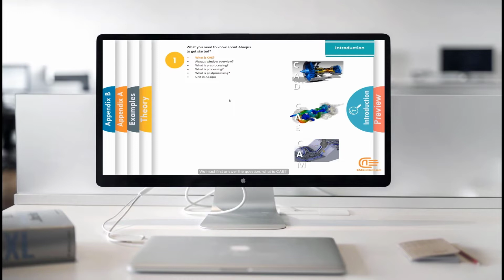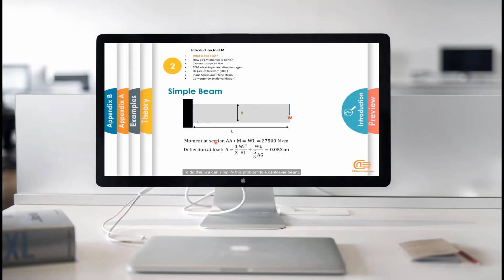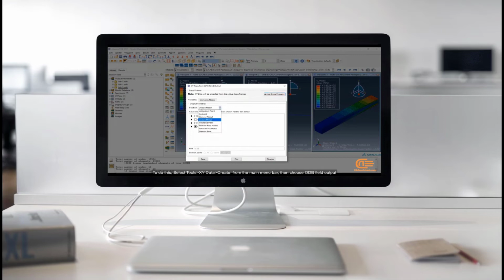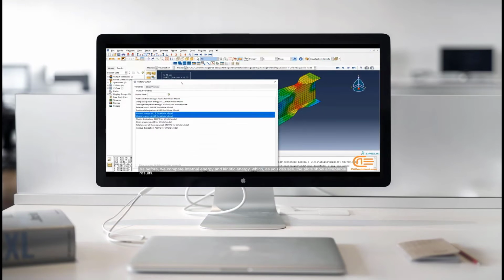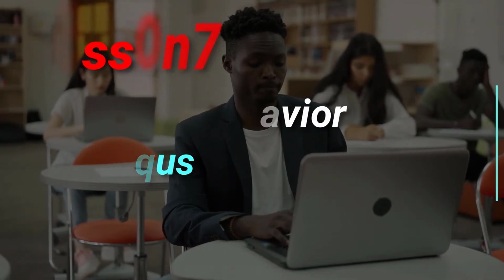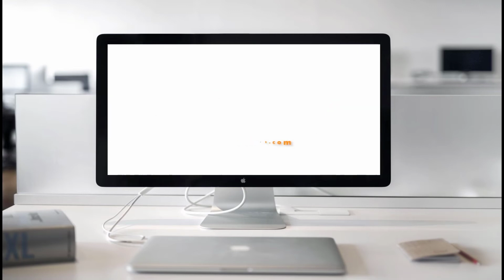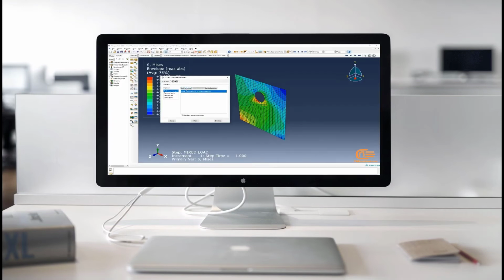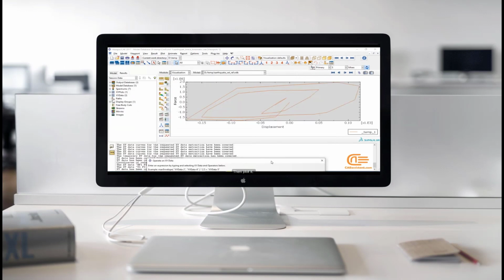ABAQUS for beginners (civil version)- DEMO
Do you want to learn Abaqus from the very beginning? Are you tired of searching for high-quality educational videos for Abaqus? Are you a civil engineer and a beginner in Abaqus? Well, this is your lucky day!!
Watch this video till the end to become familiar with our work.

This is the DEMO of the "ABAQUS for beginners package- civil version".
In general, civil engineers use finite element software to investigate a structure under different loads due to their high accuracy and high accordance with reality. Among the few civil engineering software that is based on FEM, Abaqus is the most well-known. In the present Abaqus training package, we have presented all software skills that a civil engineer needs when he wants to use his/her engineering knowledge in computer-aided designing.

0:00- Intro
0:50- Lesson 1: What is Abaqus?
3:15- Lesson 2: Introduction to FEM
5:25- Lesson 3: What are the element types in Abaqus?
7:00- Lesson 4: Types of analysis in Abaqus
8:25- Lesson 5: Explicit analysis in Abaqus
9:50- Lesson 6: Linear analysis in Abaqus
11:30- Lesson 7: Cohesive behavior in Abaqus
13:17- Lesson 8: Damage in Abaqus
15:30- Lesson 9: Composite modeling in Abaqus
17:35- Lesson 10: Hardening simulation in Abaqus
19:10- Workshop: Simulation of braced frame with random loading
20:00- Epilogue